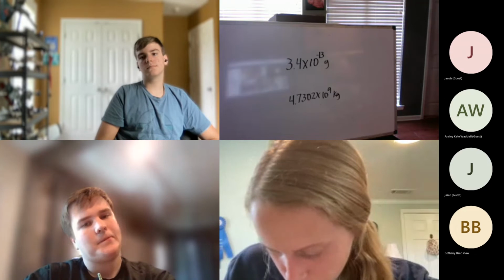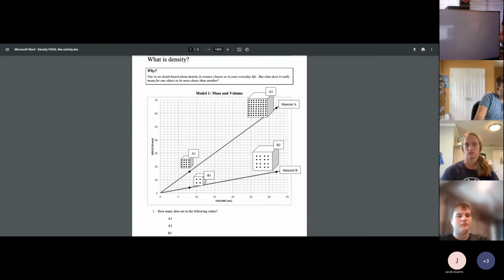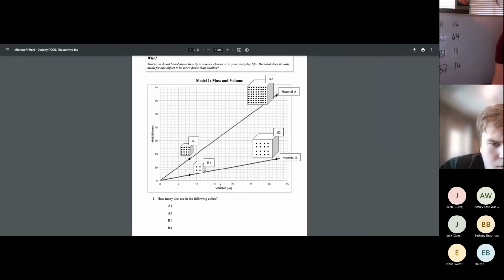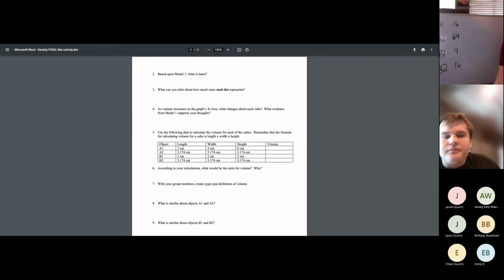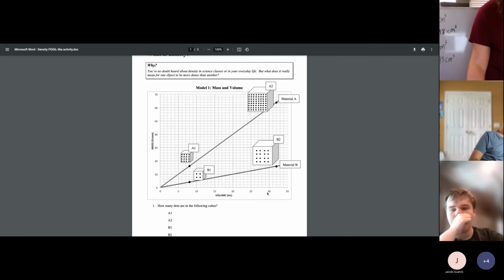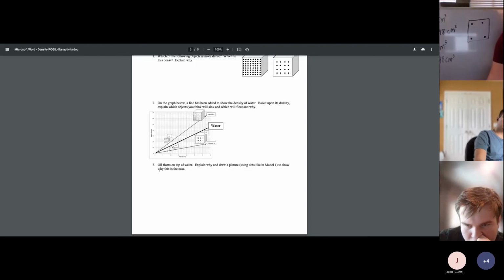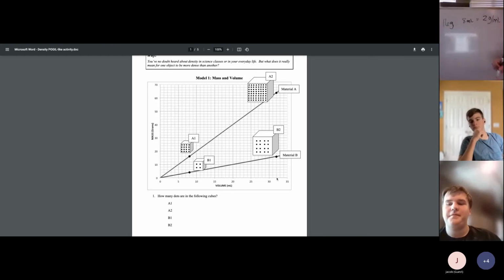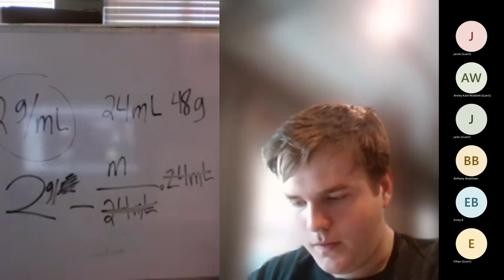Chemistry Virtual Class 3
This class discusses scientific notation and density.